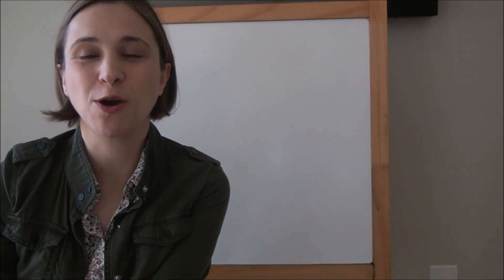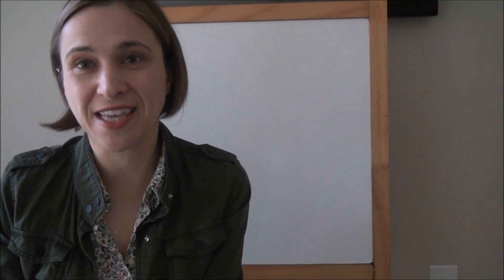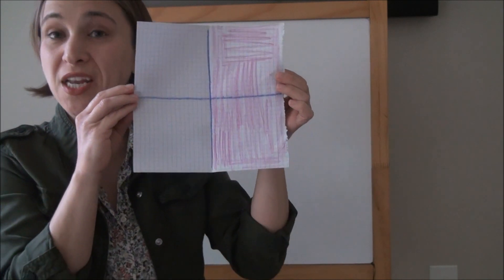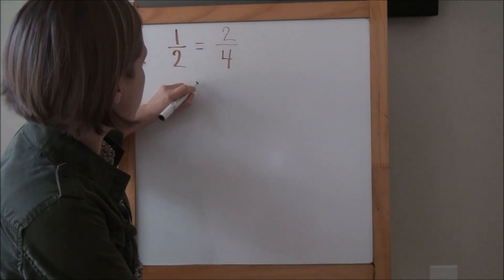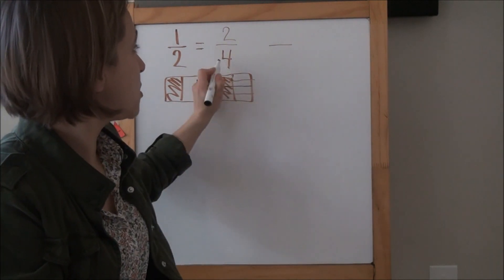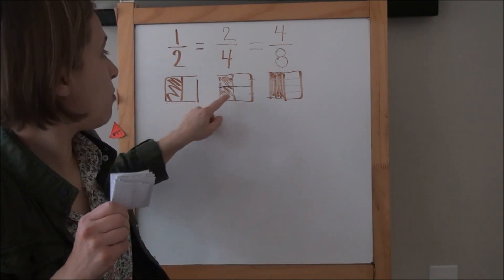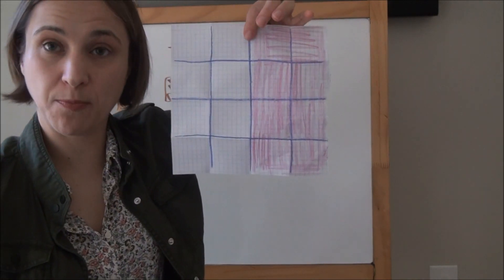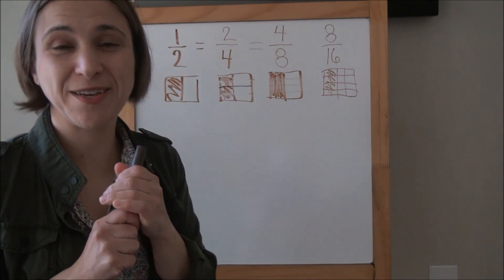Day 2: Introduction to Equivalent Fractions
This video lesson uses paper folding to introduce the concept of equivalent fractions.  To complete this lesson, make sure you have a square piece of paper (any size) and a crayon.